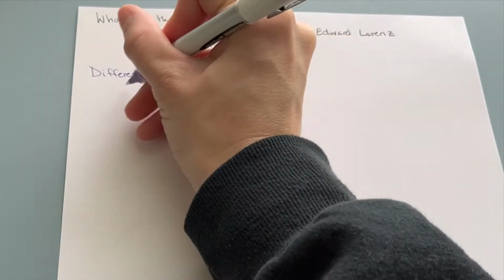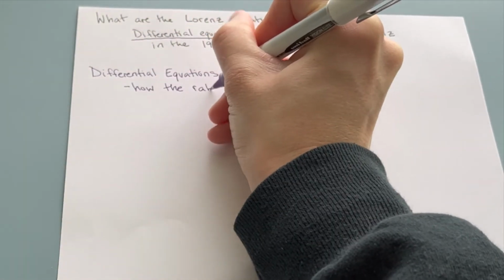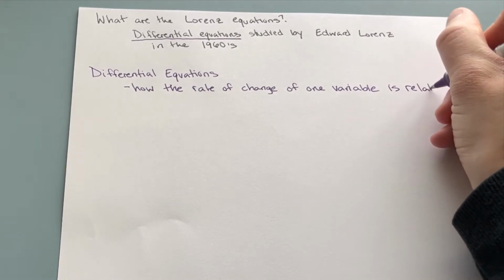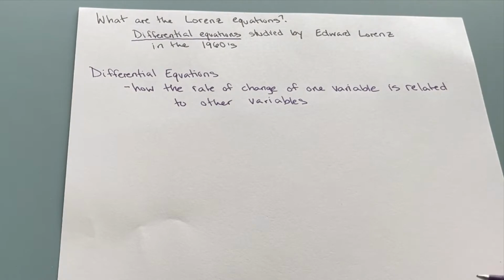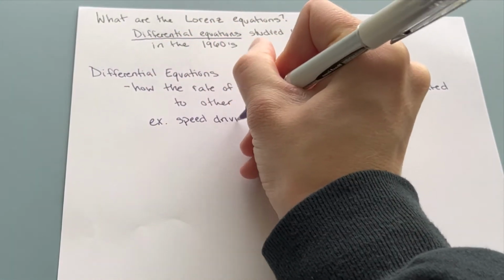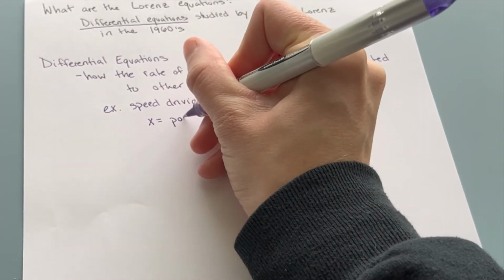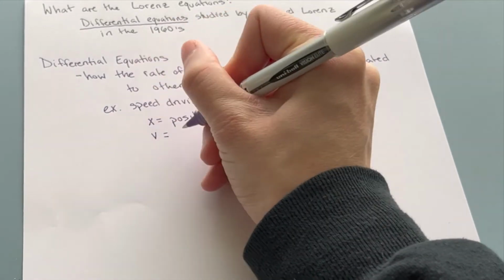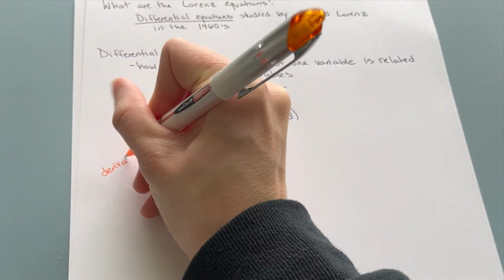What are the Lorenz Equations & can they inspire a dress? What's a differential equation | DIY dress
Can the Lorenz equations inspire a dress??

Sewing and Math
Can chaos theory inspire fashion? In this week’s video I look at the Lorenz Attractor and see if we can use it to inspire fashion. I think everyone has a concept on what chaos is….confusion, no order, no rhyme or reason. If you think back to Jurassic Park, Jeff Goldblum’s character even talks about chaos theory but how would we use that to inspire clothes? Back in the 60’s a man named Edward Lorenz discovered that if you had a very specific set of initial conditions on a set of ordinary differential equations the plot was chaotic, never the same, and something that could never be predicted. Now you may have read that and just said to yourself what’s an ordinary differential equation and initial conditions and this seems like too much math and I just want to see the clothes. Understood!

One of the easiest ways to think of differential equations is to think about your car and driving. When you are driving you have some sort of speed, or a change of rate. A differential equation is an equation that is describing a change in a variable in relation to other elements, so in the case of a car it would be the change in position with respect to time gives you your speed.

Going back to the Lorenz attractor, Lorenz said that with a specific set of initial conditions you would get a chaotic output for equations that were previously known to not do that. This provided a butterfly output that features multiple lines spiraling.

So how does this inspire a dress? I wanted to do something with large puffy shoulders to represent the butterfly-esque plot. The rest I wanted to keep simple so just a short dress underneath.

To construct this I watched multiple videos and decided it would be best to make the shoulders with a thick cotton material that had multiple pleats. For the dress itself I used a green suede that had a nice stretch so I didn’t have to worry about a zipper or closures on it. I added a couple darts to the front but other then that I kept it simple. The main part I wanted to focus on was the pleated Shaw. I love the color of the dress though as it reminds me of depression error glass.

Now that the dress was complete it was time to focus on the pleats! I got a yard of a navy batik material and I wanted to make this a no waste piece. I cut it in half so I had two pieces and then tried to get as many one inch pleats as I could on one side. Since the Lorenz attractor is chaotic I wanted one side slightly larger then the other so for the other side I made the pleats slightly larger. I also folded in both long edges so there wouldn’t be a raw edge with the pleats.

Once this was initially sewn up I realized the pleats started to fall out so I took a few more seams across them just to make sure the pleats could really be seen giving it that line look of the Lorenz attractor.

The last step was to sew both of these pieces together to create a tube that could then be draped over the shoulders. For the photos I added a broach to really call out that 1930’s style. I think all it’s maybe missing is a hat…but what do you think? Do you think we created a dress inspired by the Lorenz equations?